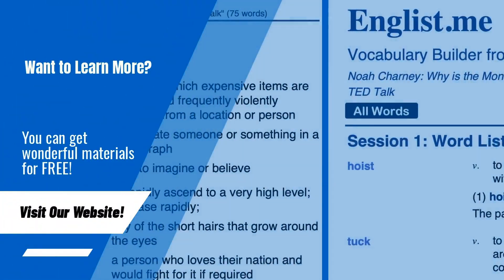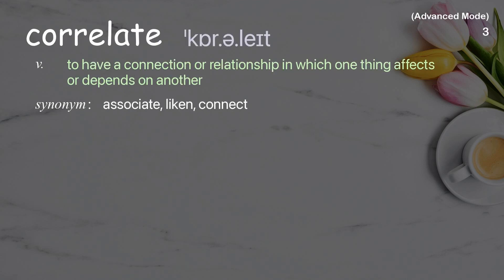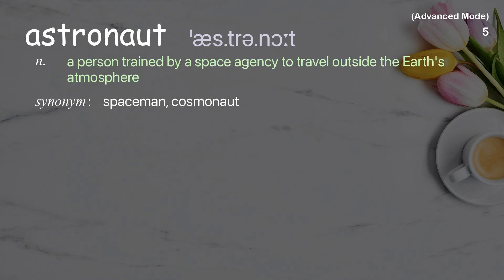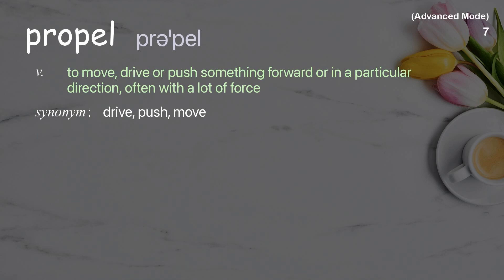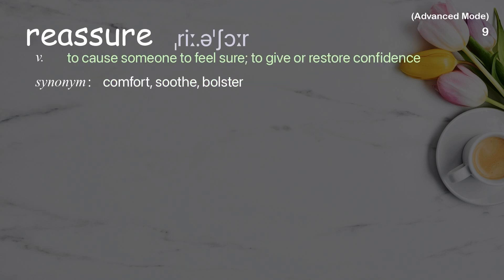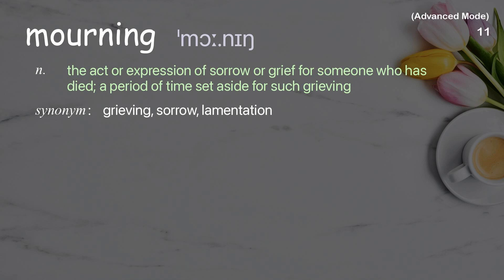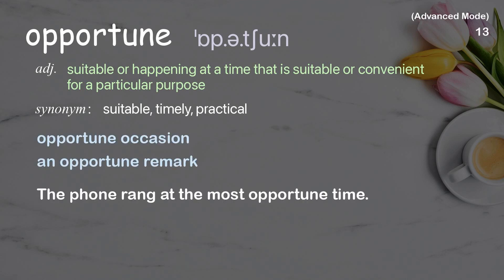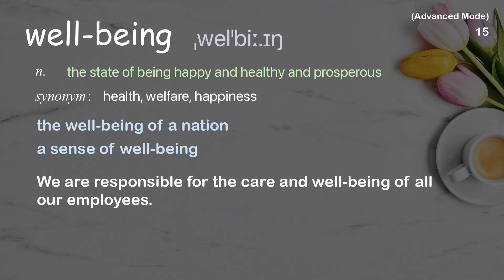15 Advanced Academic Words Ref from "How to support yourself (and others) through grief | TED Talk"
■PLEASE NOTE

■Reference Source
Nina Westbrook: How to support yourself (and others) through grief | TED Talk